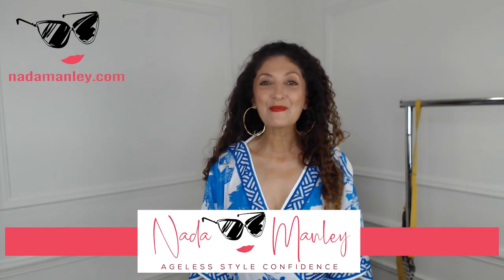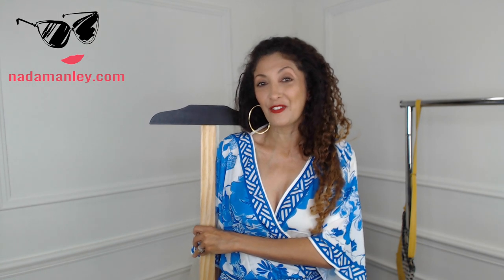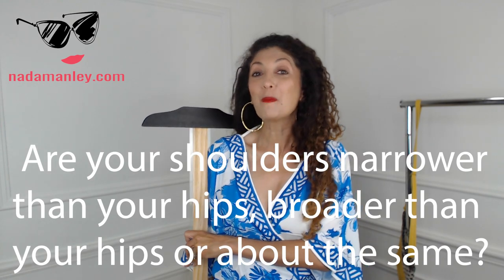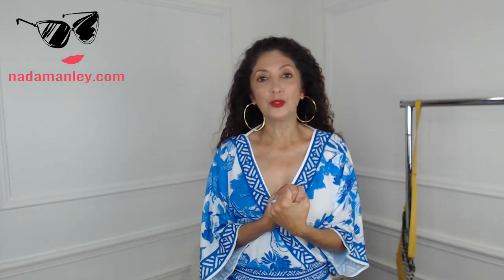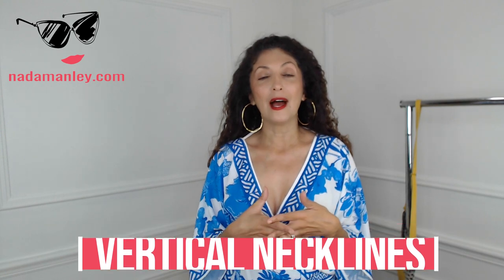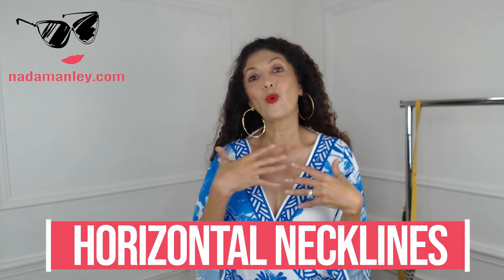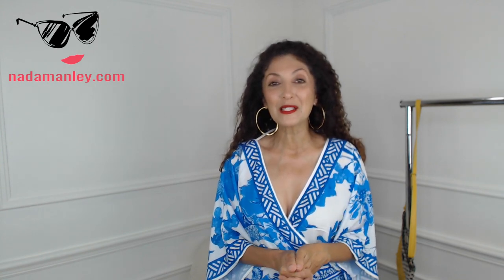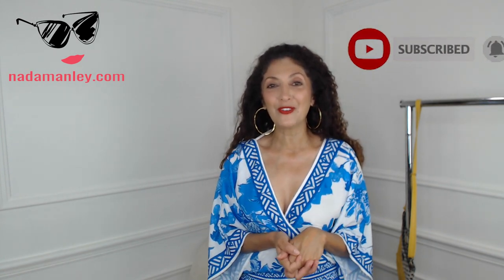Understand Your Body Type Over 40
2 Questions to ask yourself to Understand Your Body Type over 40. FREE Fashion Over 40 Wardrobe Guide 💸 The same system I use to help my clients create wardrobes that they love!

The Style Dial ® is a registered trademark of RevShopp, Inc. Only licensed Style Dial Stylists may offer The Style Dial and related services. For more information about The Style Dial

Blouse, Jealous Tomato

You can also find more about these body types in these posts and videos.

QUESTION — Have a question about Body Type, Color Analysis, Outfit Creation, Closet Cleanouts, Shopping or Beauty Over 40? Post in comments section of this video!